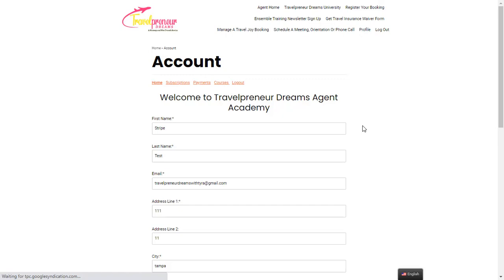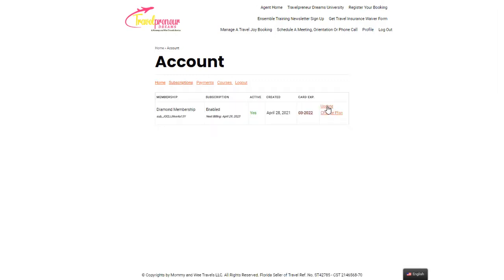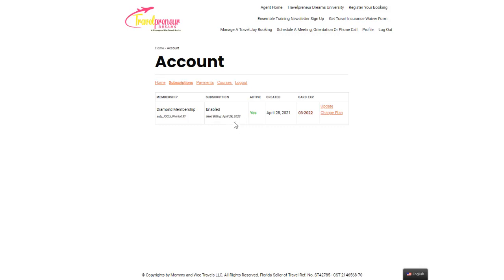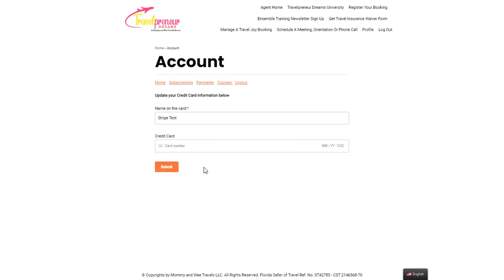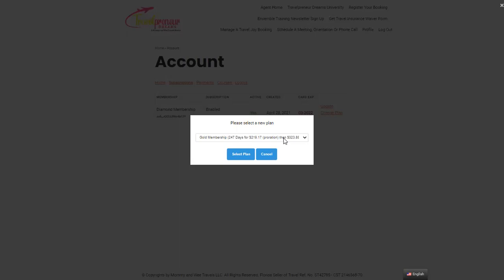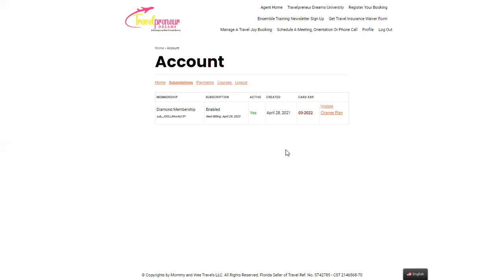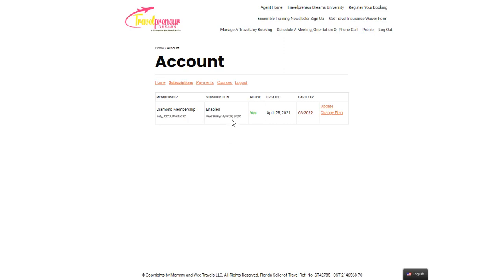How To Update Your Credit Card, Check Renewal Date & How To Upgrade Your Travelpreneur Membership!!!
How To Update Your Credit Card Info, Check Your Membership Renewal & How To Upgrade Your Travelpreneur Dreams Membership!!

If You Are A Consumer That Is Within The USA And Want To Learn More Remember That:

After watching the video, below is a link that will lead you to the enrollment instructions to get started TODAY!

Ready To Learn More Including Pricing? Set Up A Personal Zoom With Me